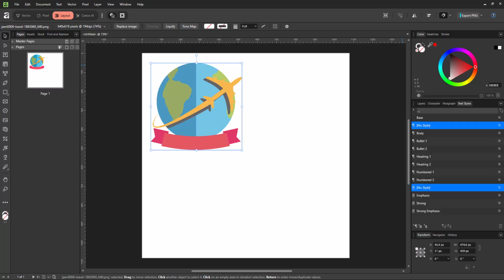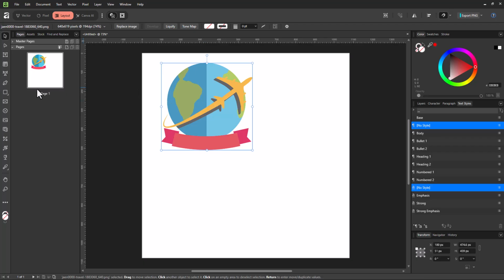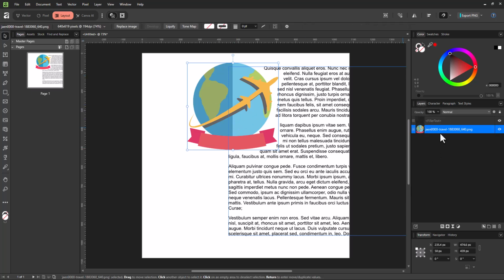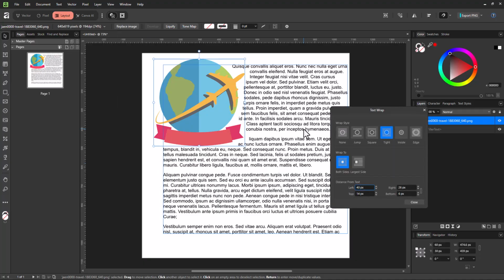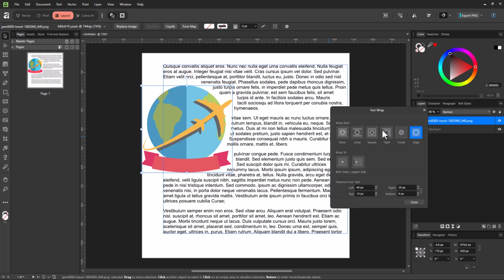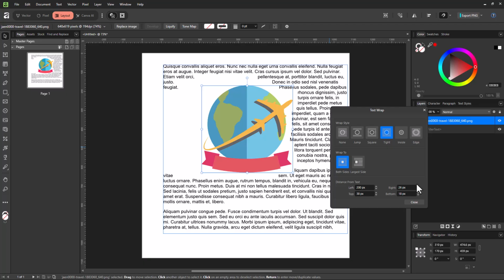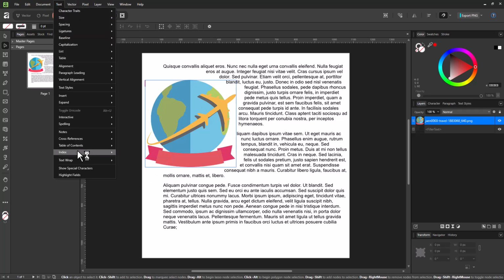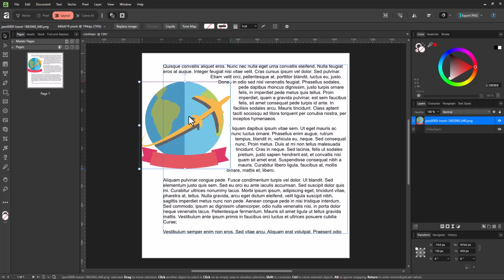Affinity - Lesson 137 - Text Wrap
In this tutorial, we will explore Text Wrap in Affinity.